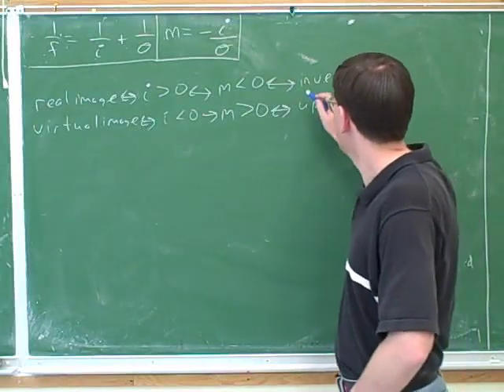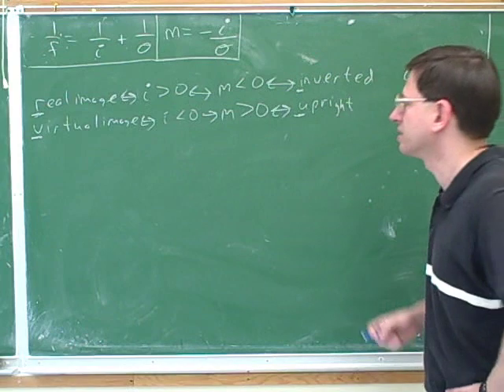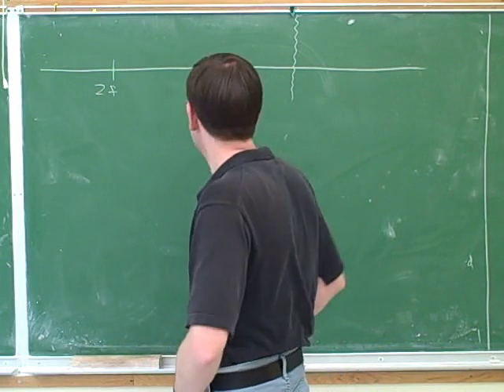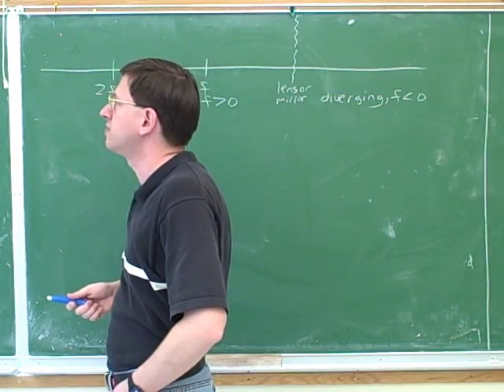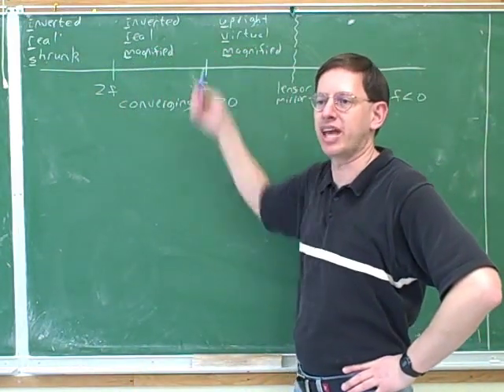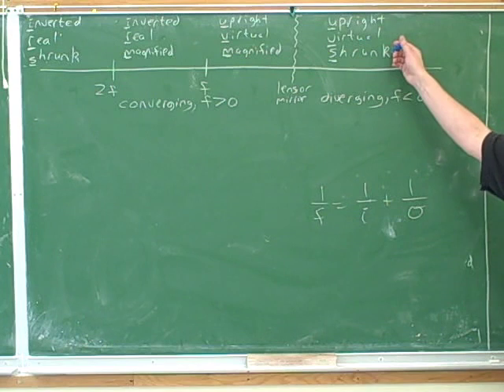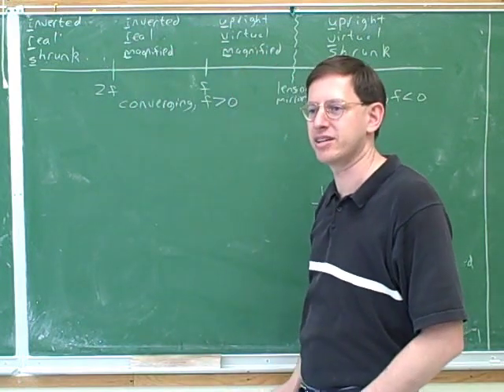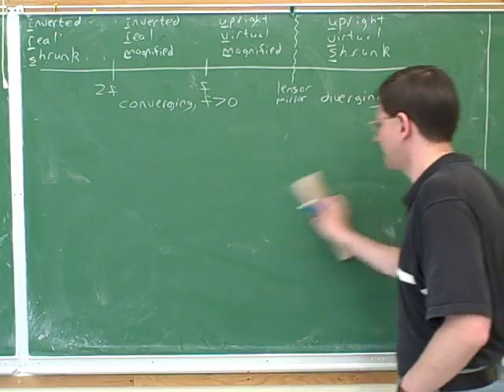Physics: optics of lenses and mirrors (6)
(3) Continued
(9) Continued
(10) Another problem
(11) Continued